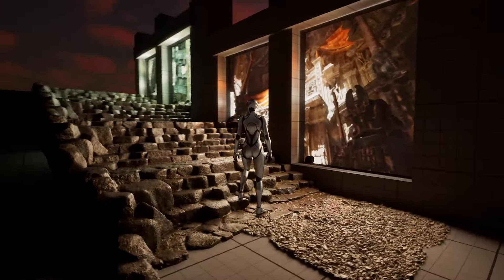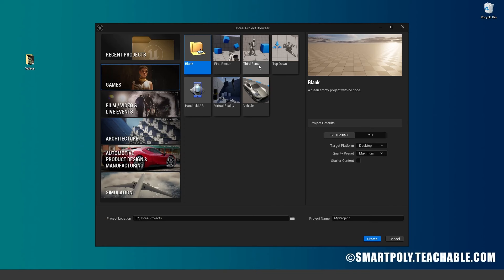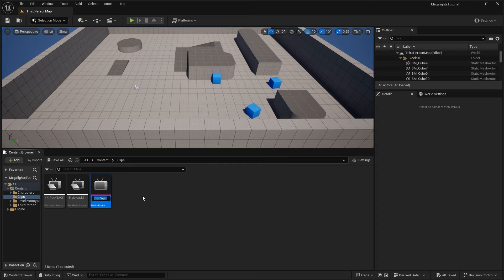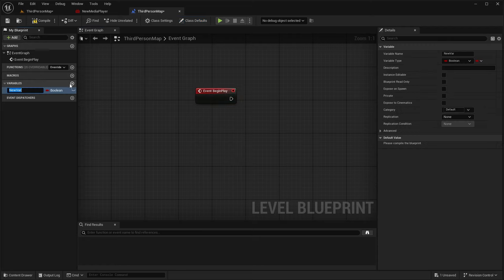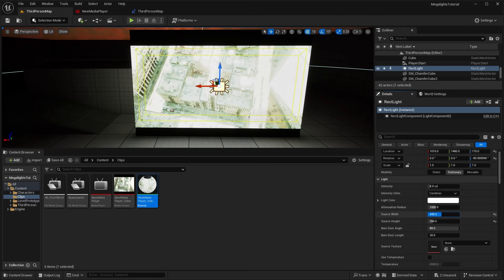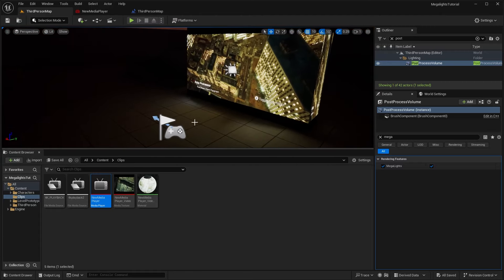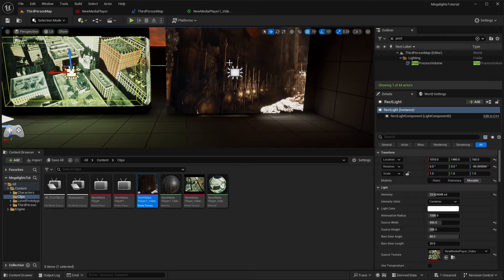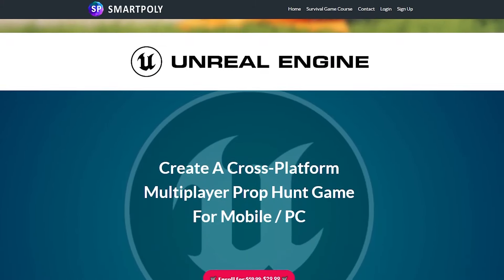How To Use MegaLights Tutorial - Unreal Engine 5.5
Hello guys welcome back to another video. In this video I will be showing you how to setup MegaLights in your Unreal Engine Project in Unreal Engine 5.5
MegaLights is the new lighting system in Unreal Engine 5.5, that allows you to have as many dynamic, movable, shadow casing lights in your scene, while maintaining performance. In this video i'll show you how to setup textured area lights, like what we saw in the MegaLights Demo.